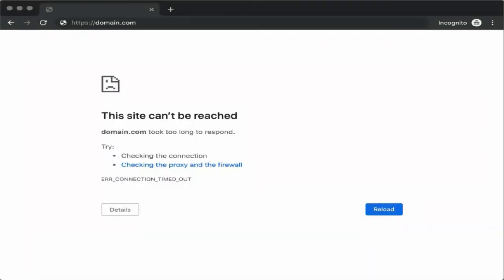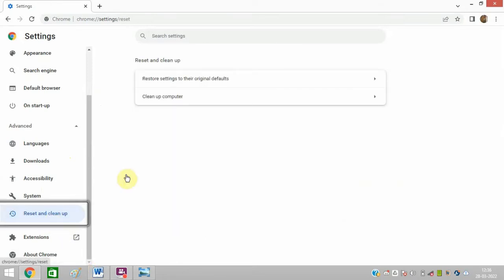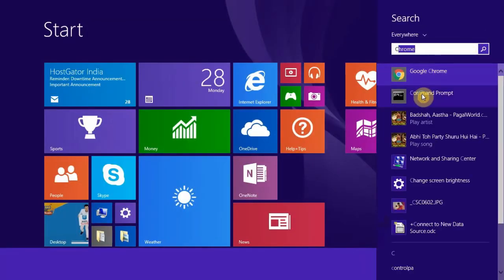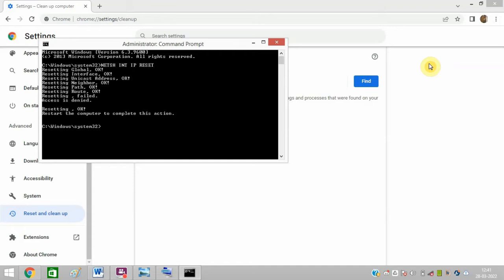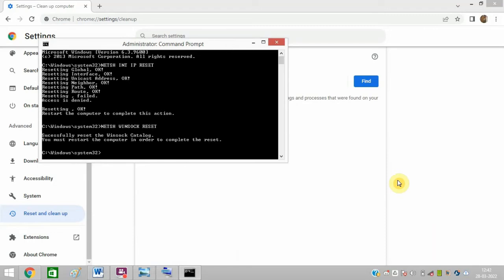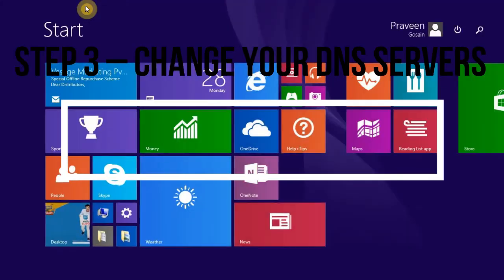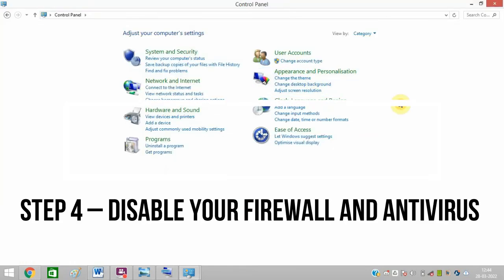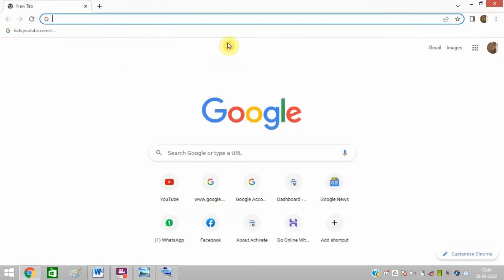100% Solution - This site can't be reached [Fix] – 5 Tips To Resolve This Error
I am getting the following error message while opening any website on your web browser:

This site can't be reached
took too long to respond.
Try:
Checking the connection
Checking the proxy and the firewall
ERR_Connection_Timed_Out

To resolve this site can't be reached Windows 10, I’ve the best fix. These five solutions are given by me in this tutorial that you can go through and easily run your website.

1. Clear the browser cache.
2. Flush the DNS cache.
3. Change the DNS servers.
4. Disable the firewall and antivirus
5. Reset Wi-Fi and restart the internet

Make sure to restart your PC after following these steps. This site can't be reached all browsers is a common problem that internet users come across. It is important to fix the problem to resolve the error.